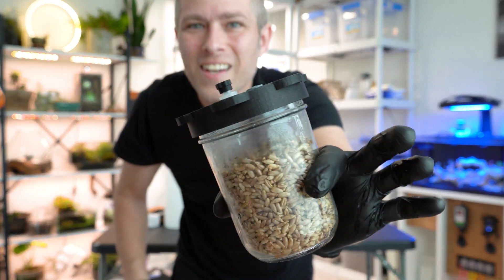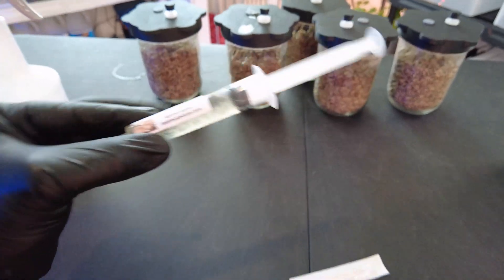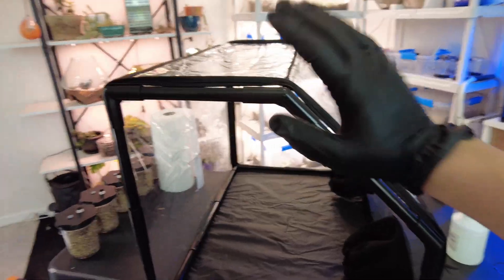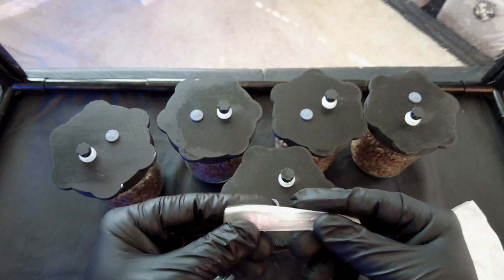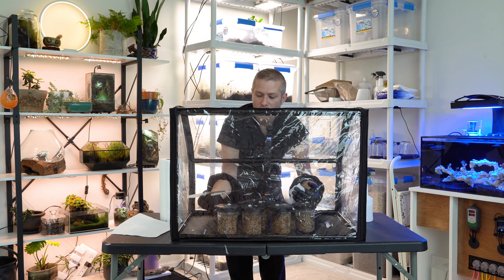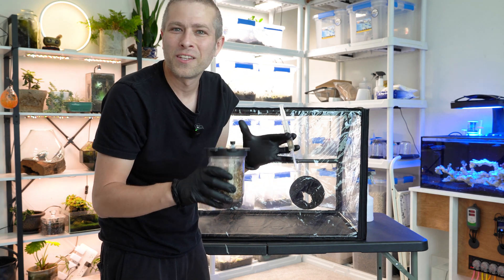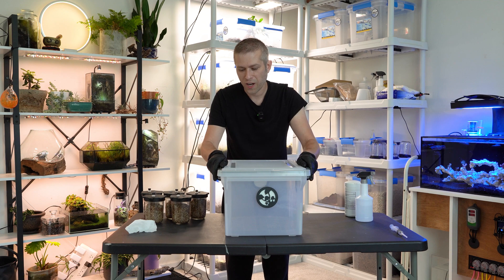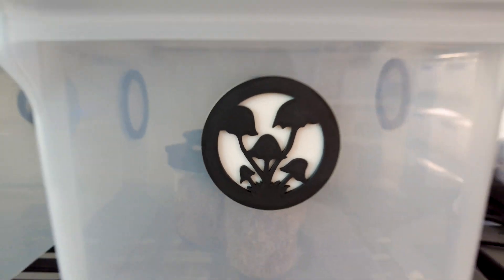Button Mushrooms in a Monotub Part 2 (Inoculating the Grain Jars)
We've sterilized our grain in the pressure cooker and now it's time to inoculate the jars so the mycelium can start to grow and become mushrooms. In this part I'll walk you through the process of inoculating a grain jar using a liquid culture.

We'll also go through the benefits of using a still air box to prevent any contamination while you inoculate your grain jars, but I'll also show you a method of flame sterilizing your liquid culture needles in case you don't have a still air box.

My Etsy Shop

The equipment we used in this mycology project is:
- Agaricus bisporus liquid culture
- Still air box
- Custom grain spawn jars (check my Etsy shop)
- Isopropyl alcohol
- Latex gloves
- And last, but not least...a blow torch.

I hope you are enjoying our hobby level dive into mycology. Let's see if we can grow some button mushrooms!